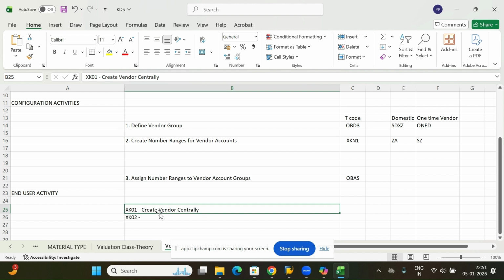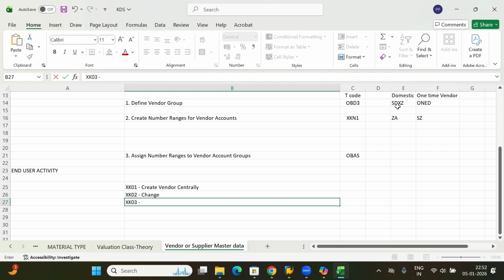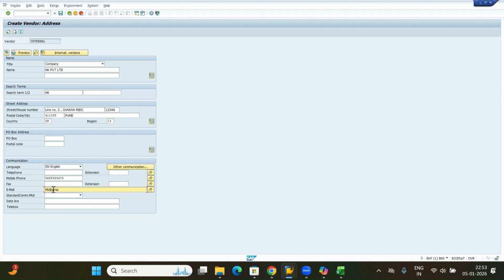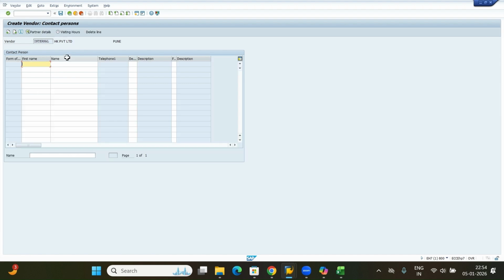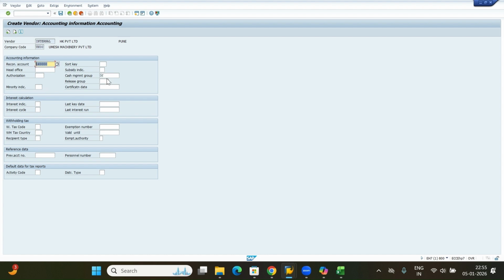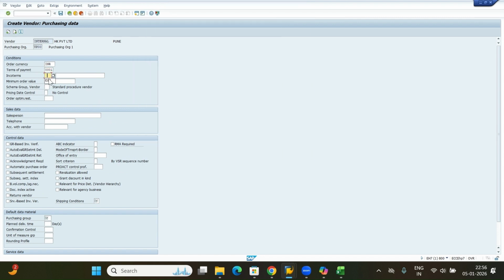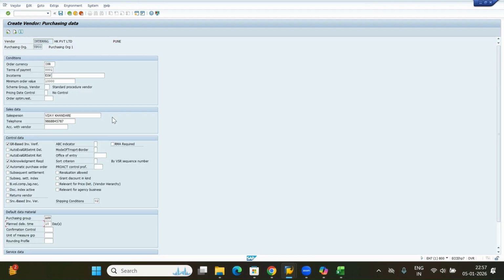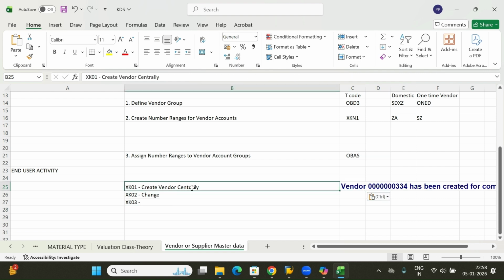37 How to Create Vendor Master data Centrally in SAP??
End user activity for Creation of Vendor master data in ECC.